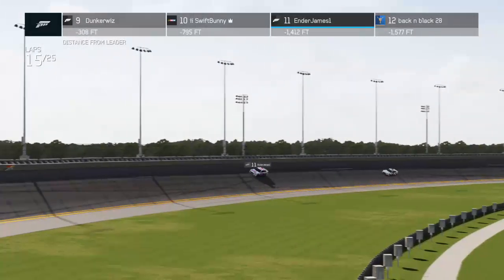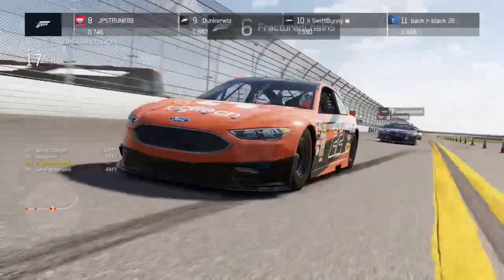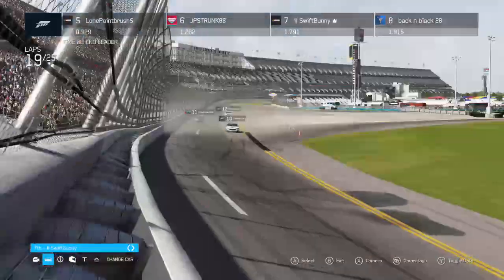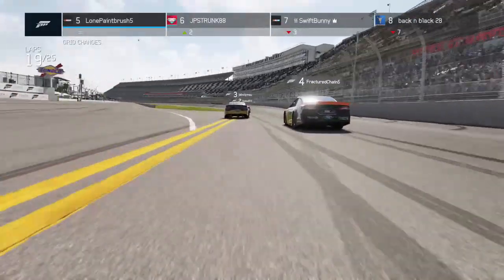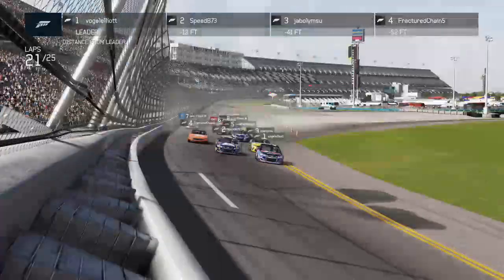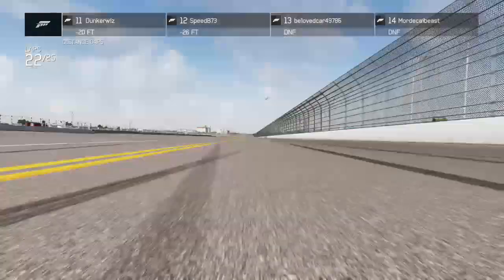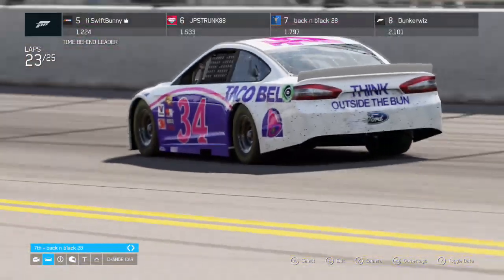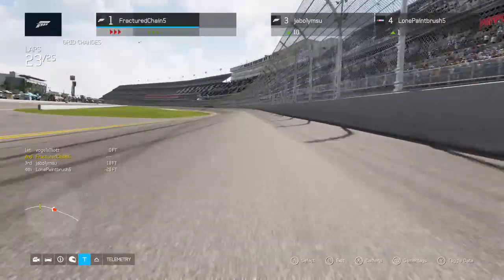KMR Series 5 Paintbrush Paints Daytona 500 Stage 2